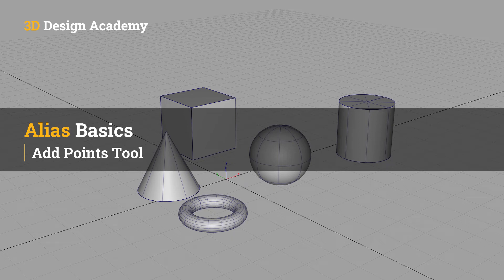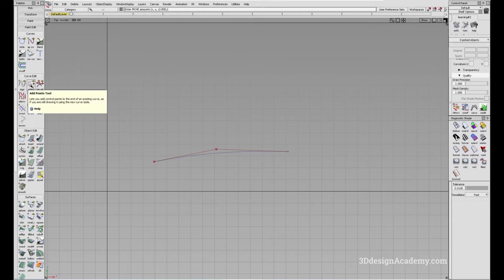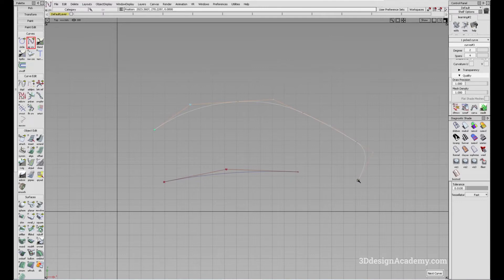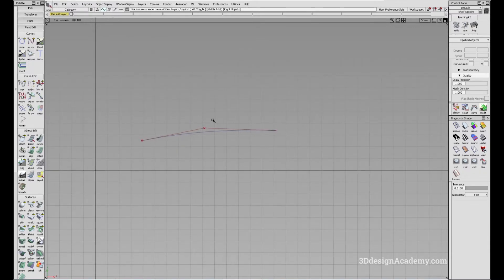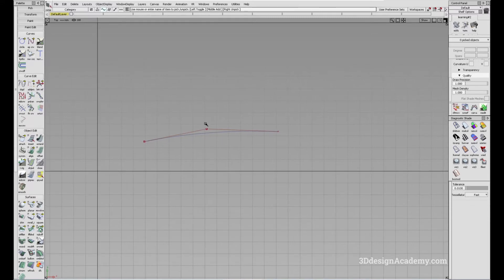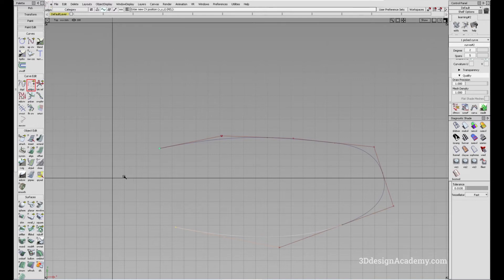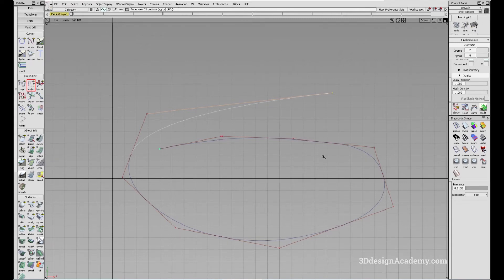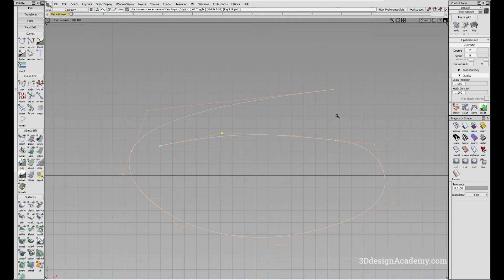Autodesk Alias Basics Tutorials 52 - Add Points Tool